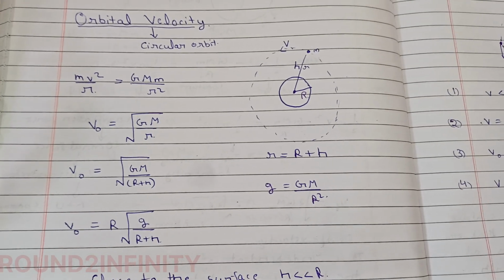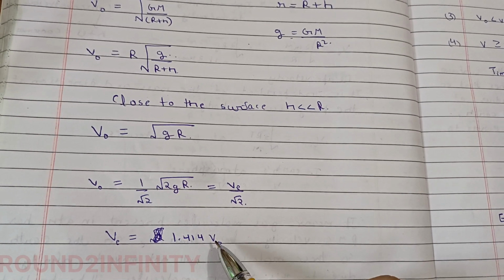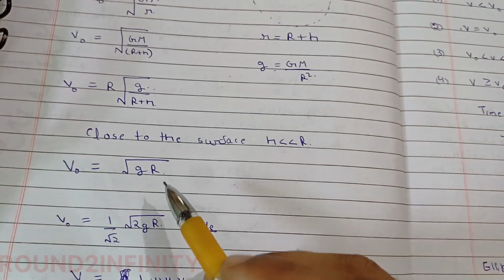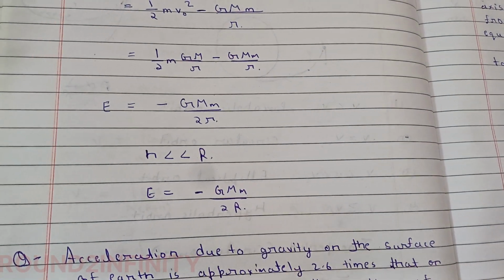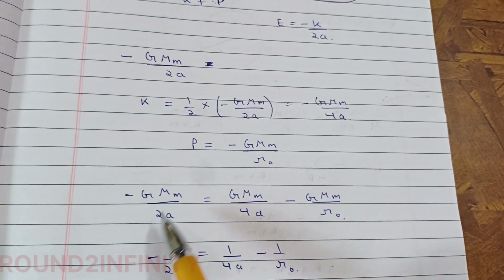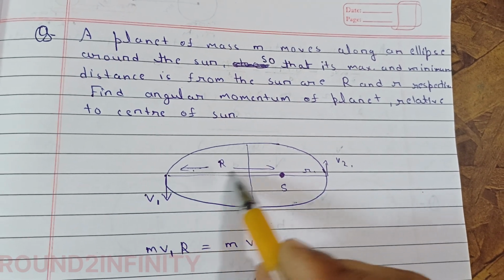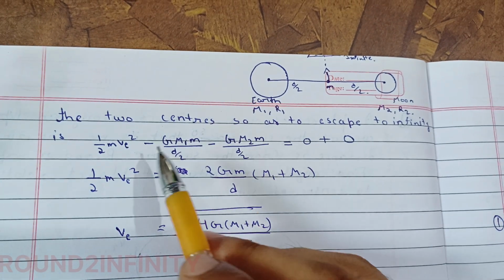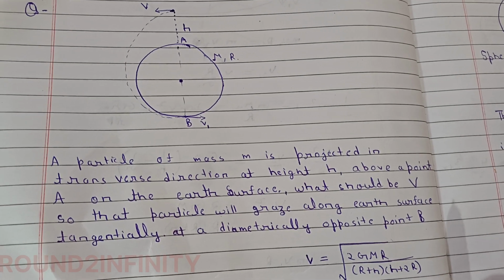Lecture 15 || Classical Physics || Gravitation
NET/GATE/JEST
For discussion and more,  join telegram channel